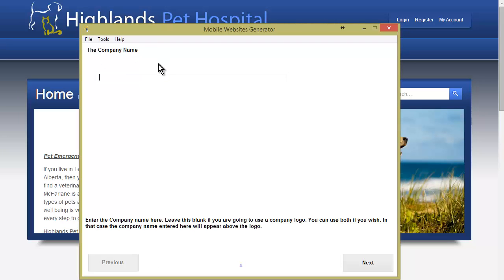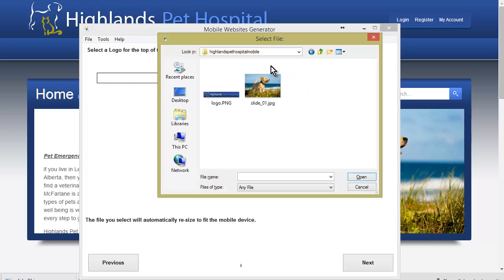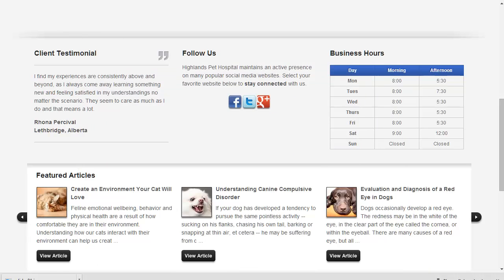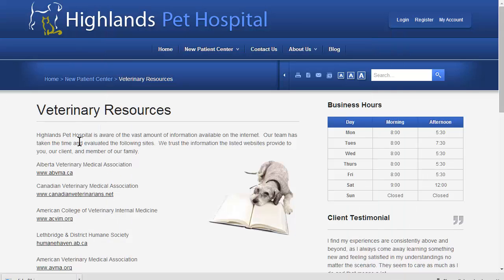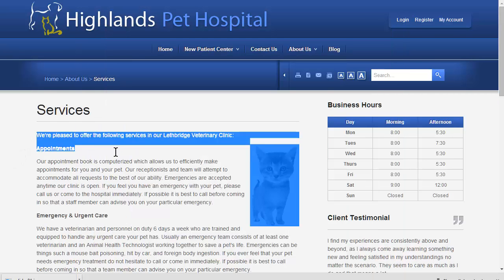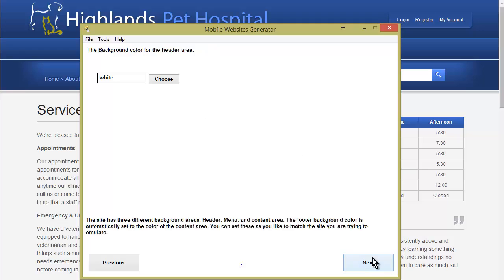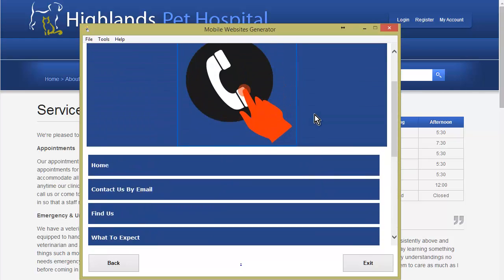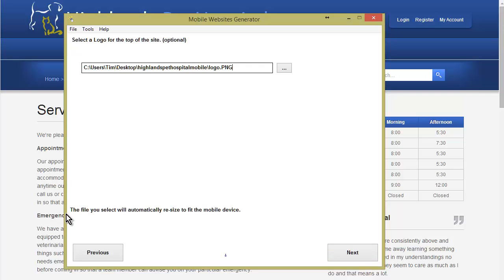Mobile Websites Generator Version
This software creates mobile websites quickly and easily.